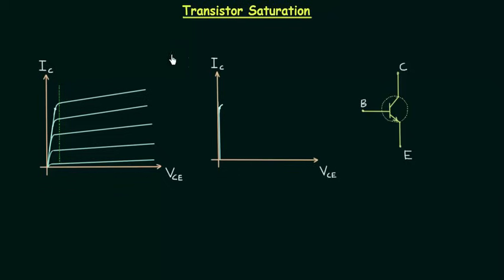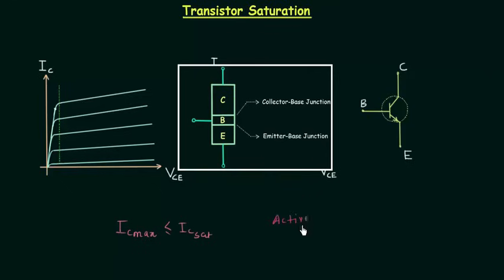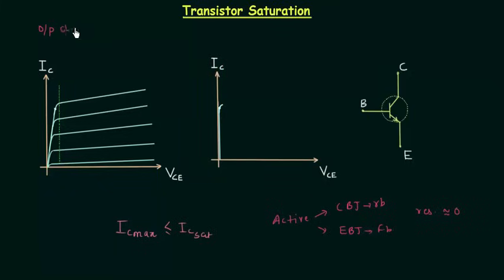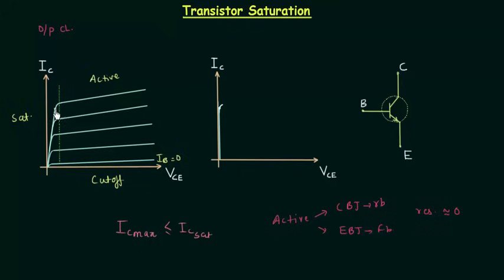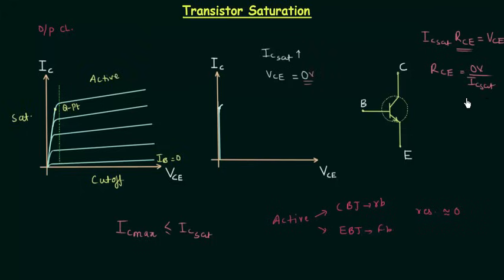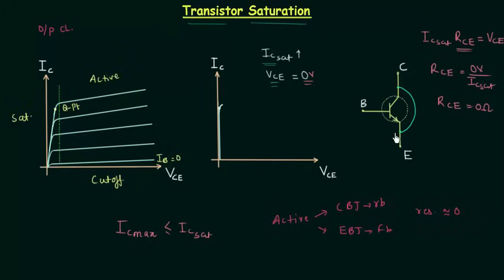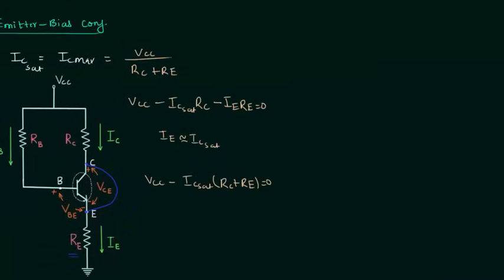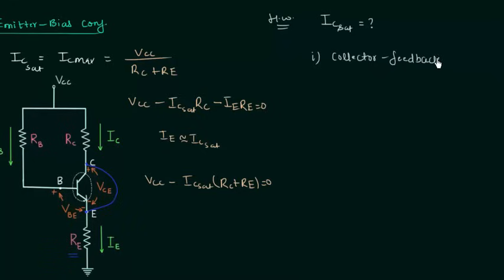Transistor Saturation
Analog Electronics: Transistor Saturation
Topics discussed:
1. What is transistor saturation?
2. Operating point in saturation region.
3. Approximation of curve to calculate the resistance between collector and emitter terminals.
4. Saturation condition for fixed-bias configuration.
5. Saturation condition for emitter-bias configuration.